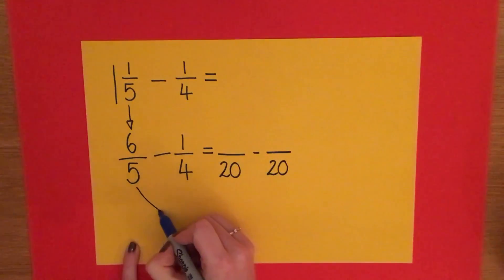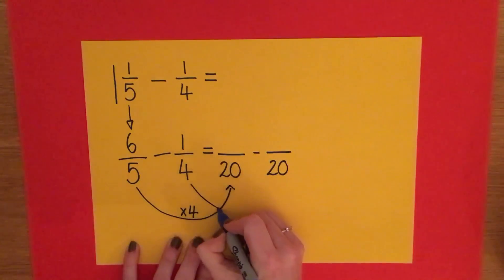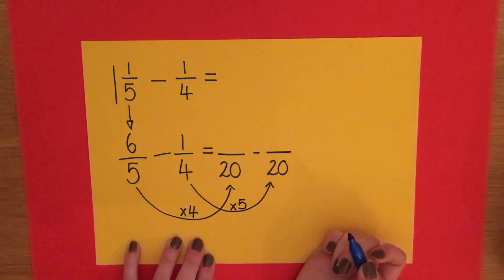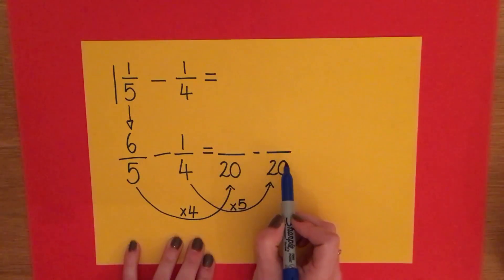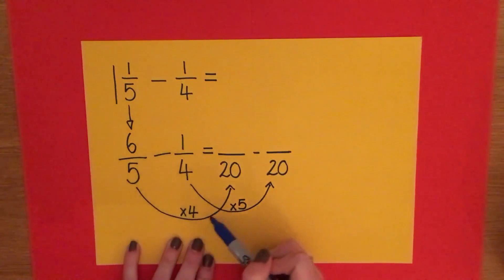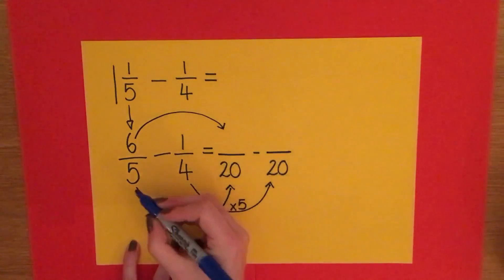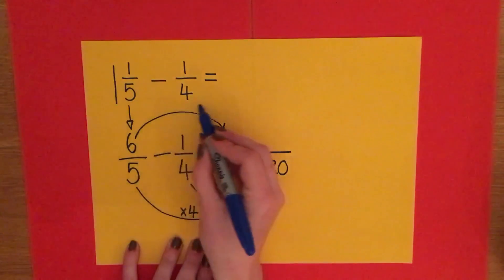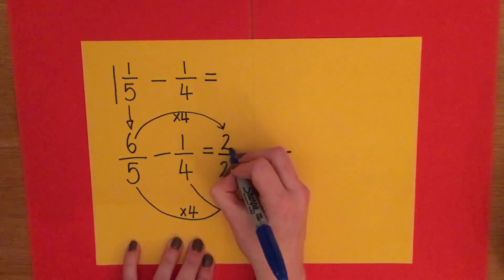Subtracting Fractions (Mixed Number and Different Denominators)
A video looking into subtracting fractions with a mixed number and different denominators. Completed in three easy steps!